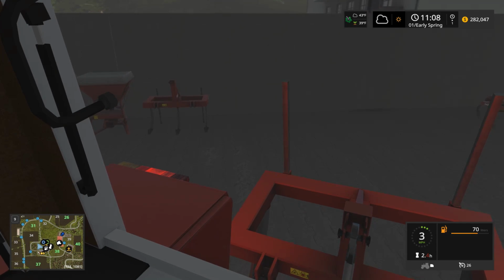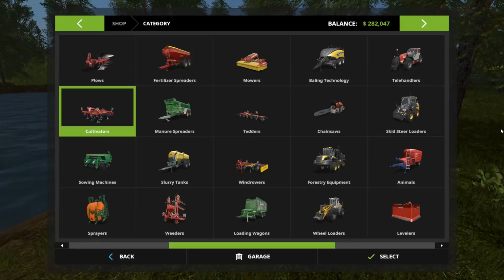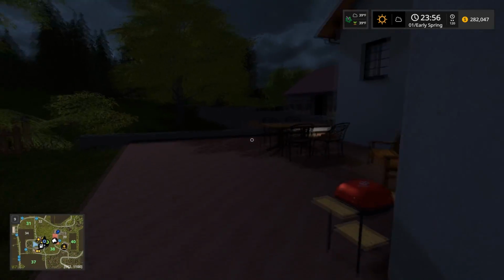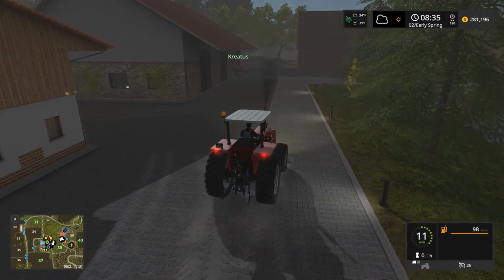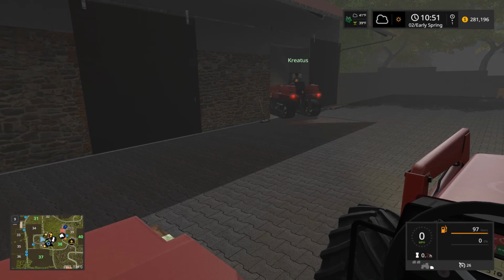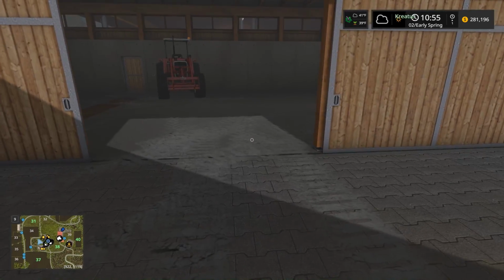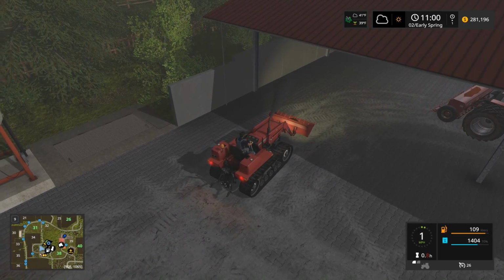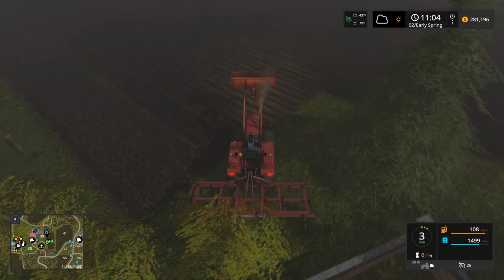Massey Ferguson Farm Episode 5 - Farming Simulator 17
Kyle and I play with the little tractors